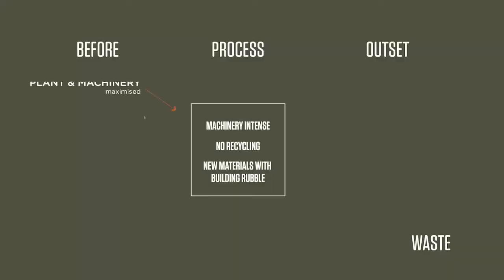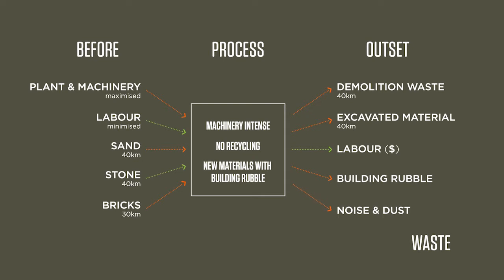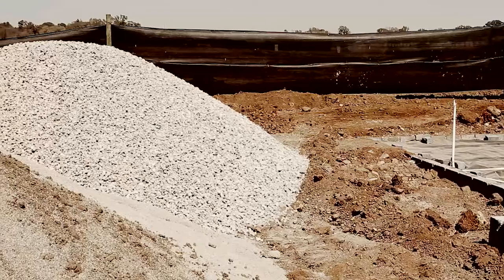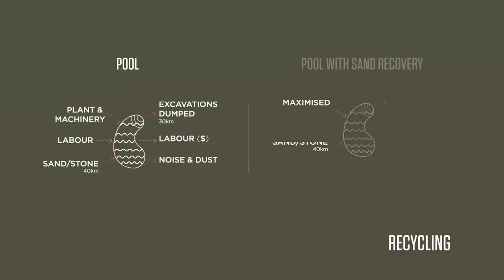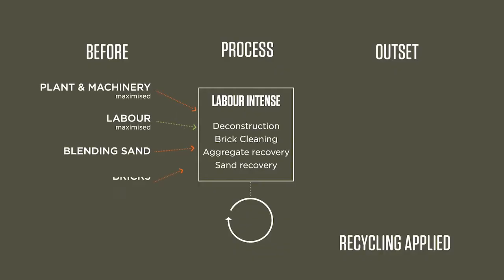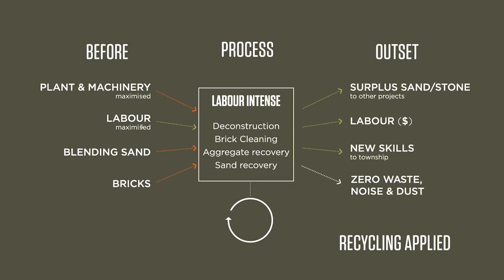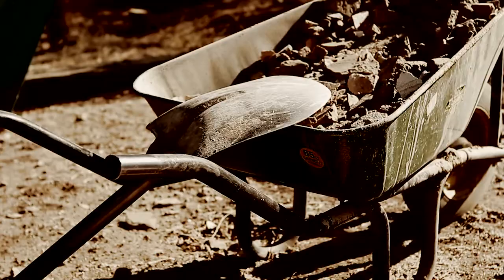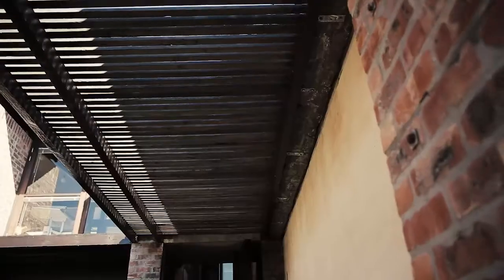Use of Recycled Construction Waste in Concrete by Collis & Associates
4SA Successful Submission AfriSam SAIA Award for Sustainable Architecture

There’s a life threatening contradiction between our
resource-hungry, waste generating cities and the need to
reduce CO2 emissions by 2030.
For the past 20 years research and study has sought
solutions to this problem, investigating a ‘cradle to cradle’
process using construction waste and labour resources.
Unfortunately there’s no inclusive best practice on how to evaluate,
deconstruct, test and specify construction waste. Without
this, architects are limited when informing clients or projects where
recycling is possible. Additionally there is no similar waste-efficient
methodology for engineers.
This submission is the result of more than 15 years of research
into why building materials, deemed perfectly acceptable during
construction, are deemed to be waste when taken down years later.
The inquiry included excavated material as well as the waste
generated during construction.
Although all materials were studies, what follows is confined to solutions for aggregate replacements using site-won sand
and brick aggregates.
Collis and Associates intends to share some of the innovative output
for publication; assisting architects, engineers, contractors and
students. The correct recycling of construction waste reduces carbon
emissions and has the propensity to save resources and manage risk. What has been developed are processes that can be applied
anywhere in the world.